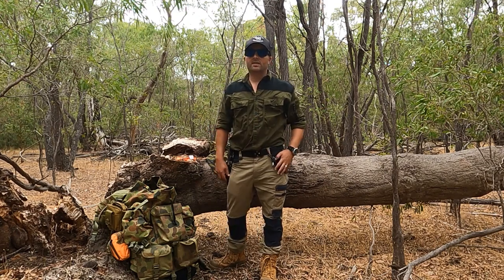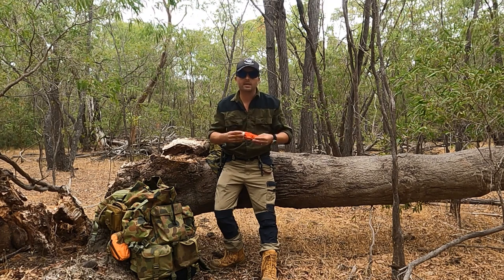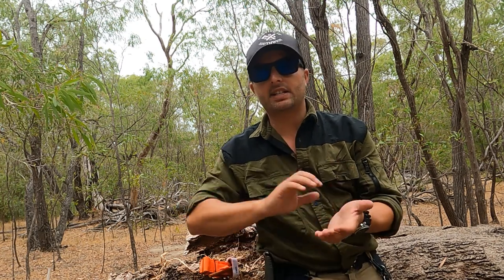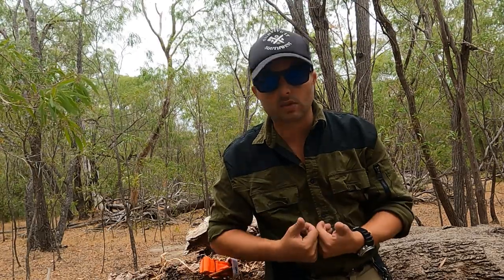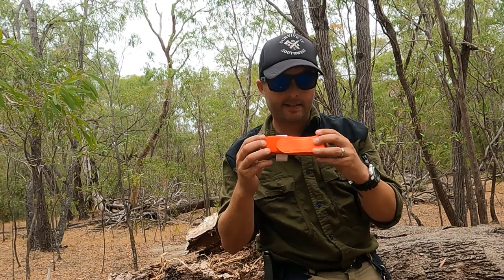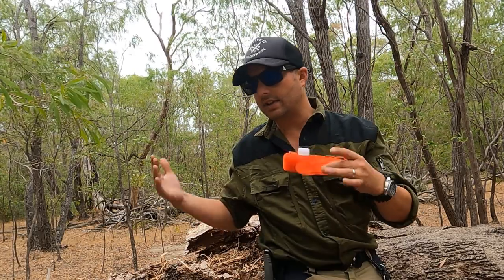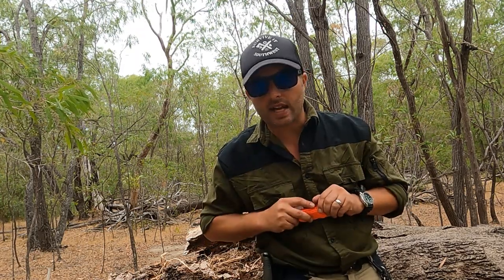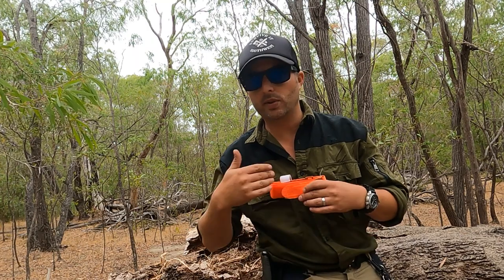Survival How To - Using A Tourniquet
Tourniquet's have a major misrepresentation in movies and T.V. in this video i will run through when to use one and how to apply it properly.